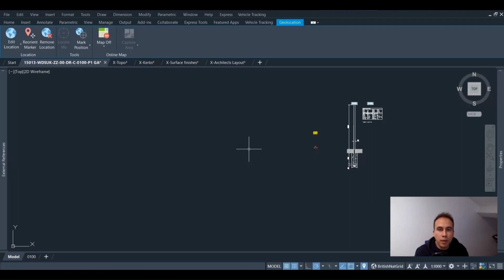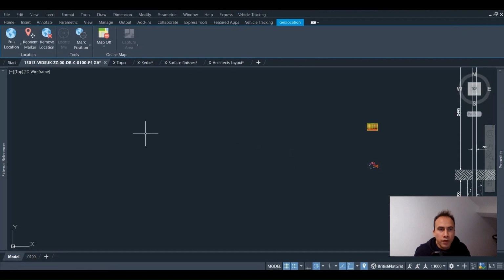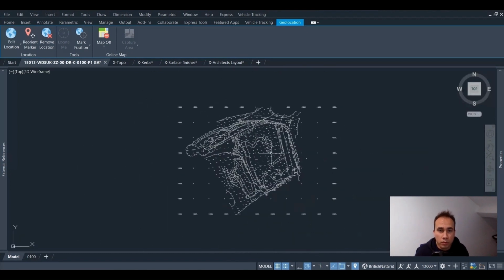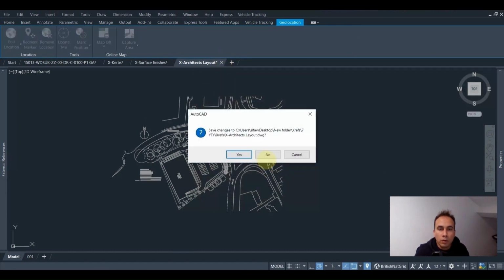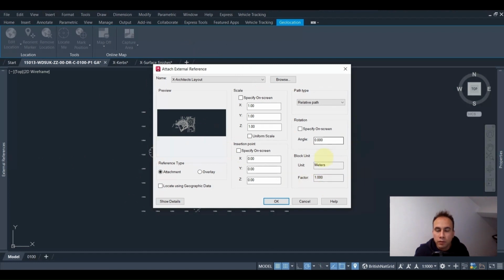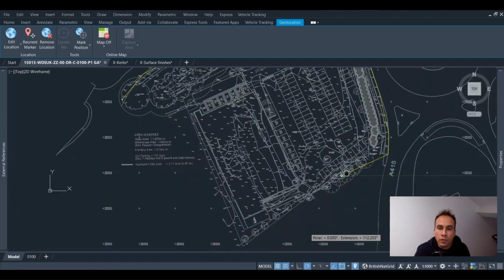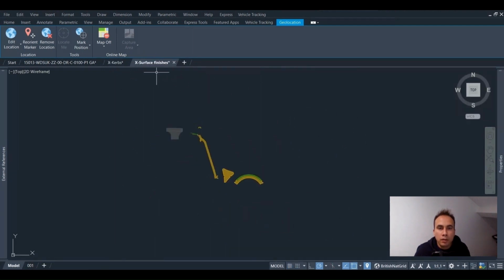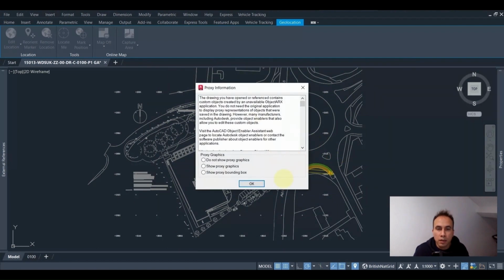Set up External References in AutoCAD 2023 on the right coordinates. (Tutorial)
In this video, there is a tutorial on how to set up External References in your drawing using AutoCAD 2023, ensuring that they are on the right coordinates, therefore they appear where they are supposed to. Very often, there are issues with the Units of the External References, and making sure that we use the appropriate Units is crucial in order to create an accurate drawing.